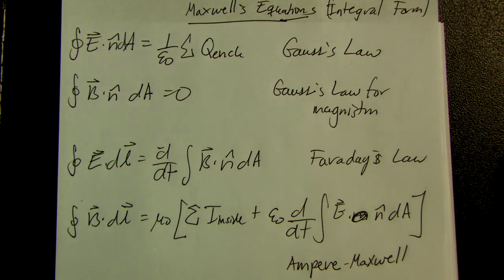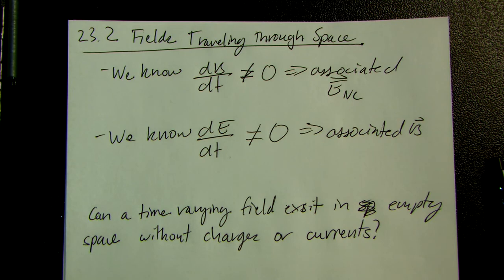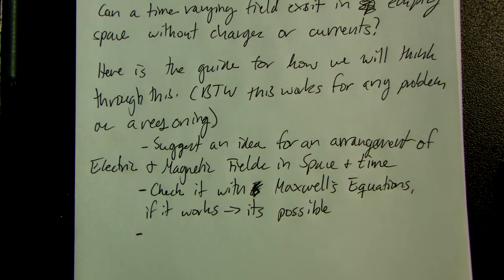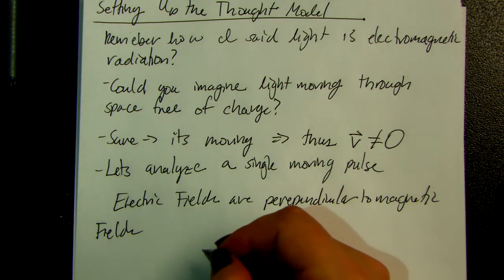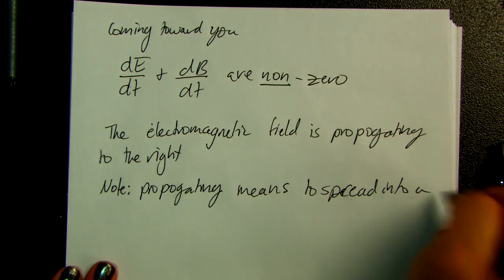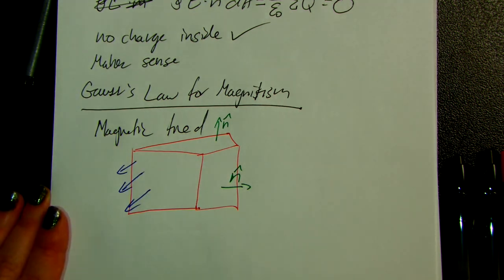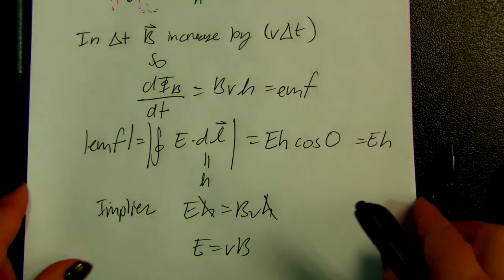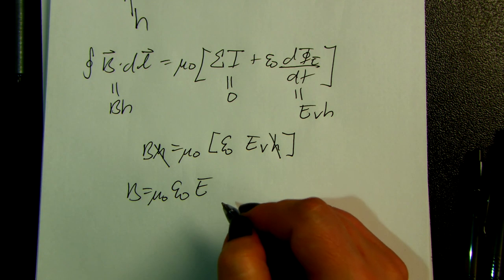NWC Physics 2: 23.1 (part 1) - 23.2m (part 1)